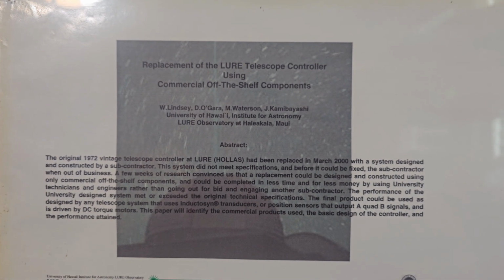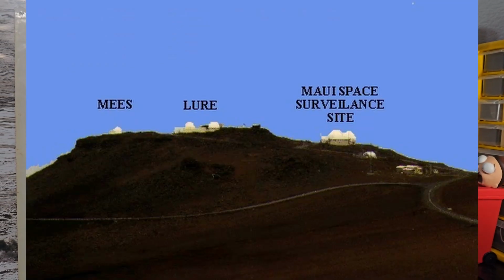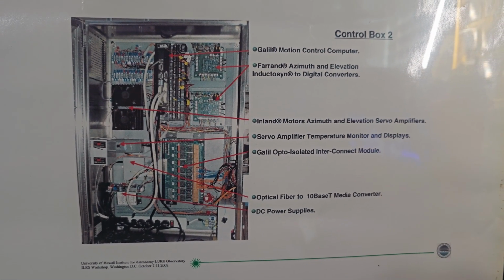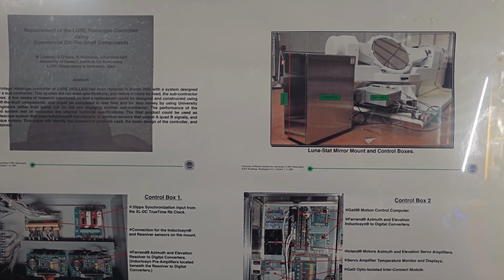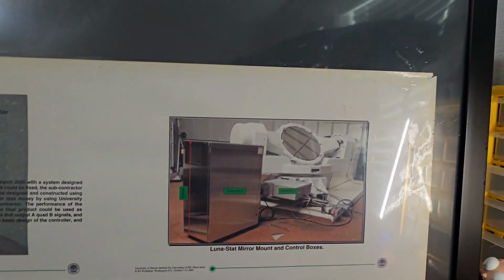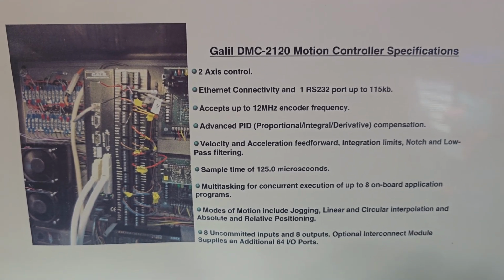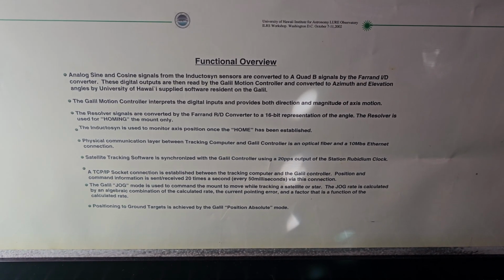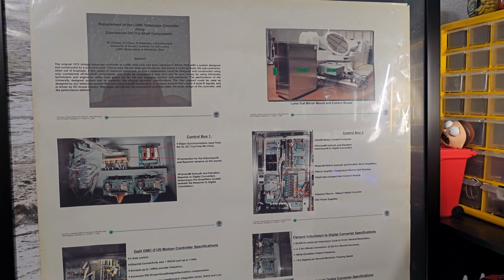Paid to Fire a Laser at Satellites - LU.R.E.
I wasnt always a mechanic. I used to work for NASA and University of Hawaii to shoot satellites from the top of Haleakela on the island of Maui in Hawaii.
Once classified, this project has become public a few years ago and now I can share a little about it and my time there. Coolest job I ever had!